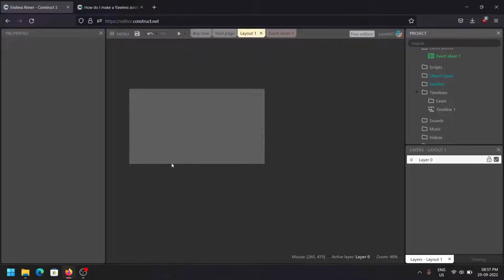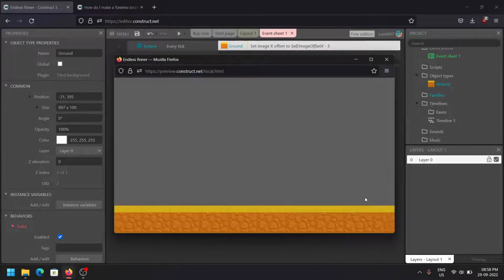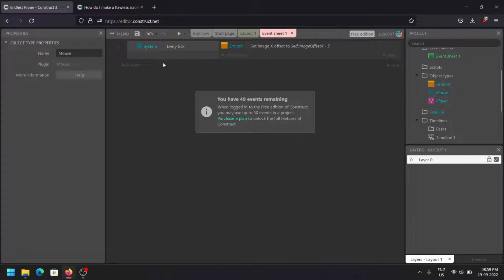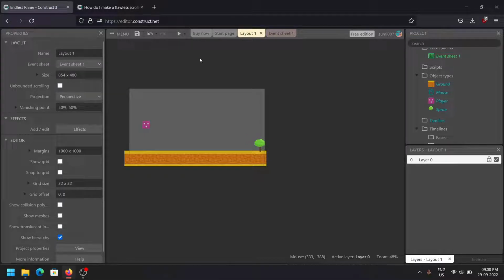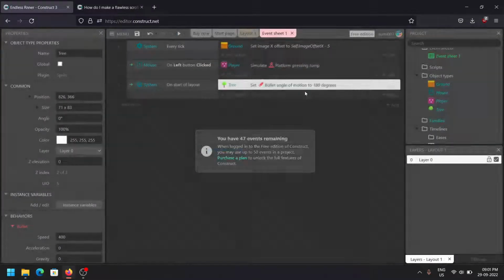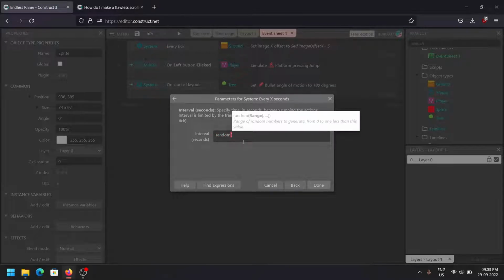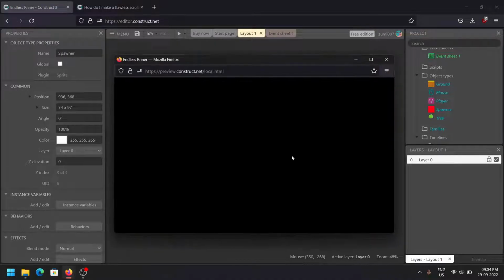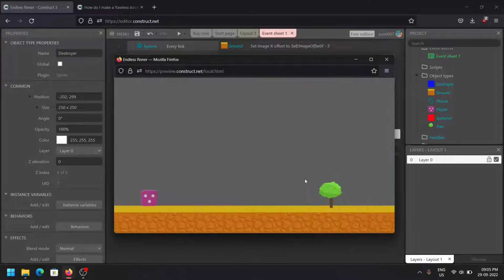Construct 3 Endless Runner Tutorial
An Endless Runner tutorial made in Construct 3.